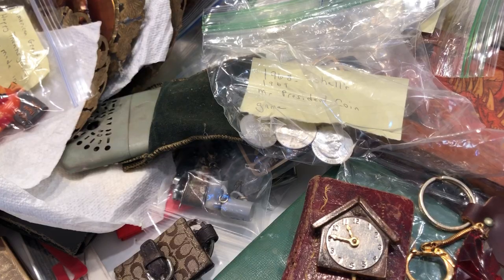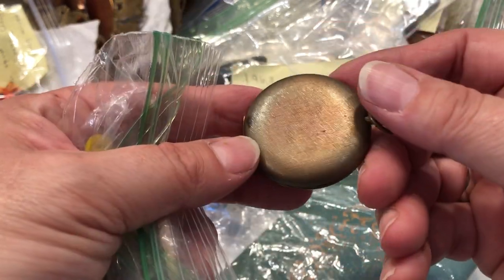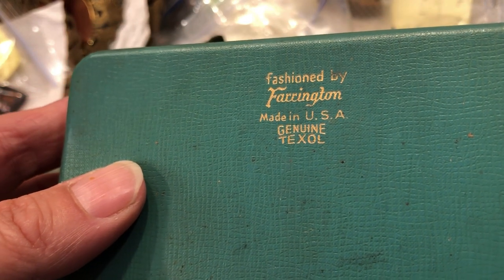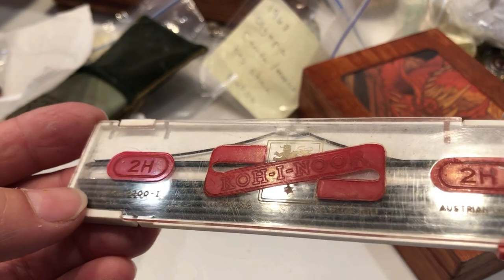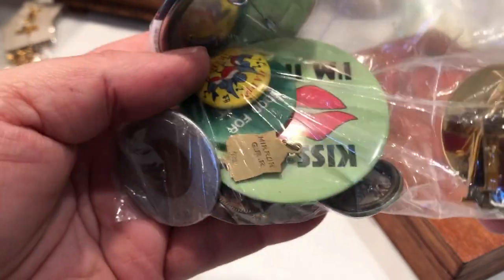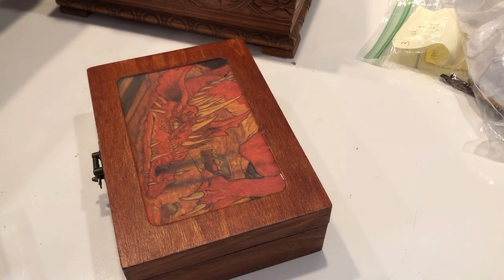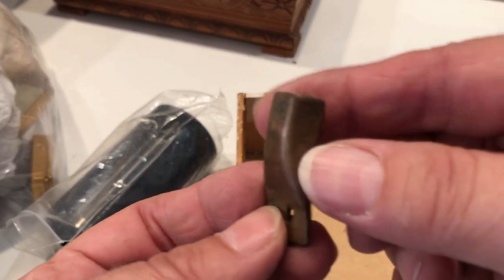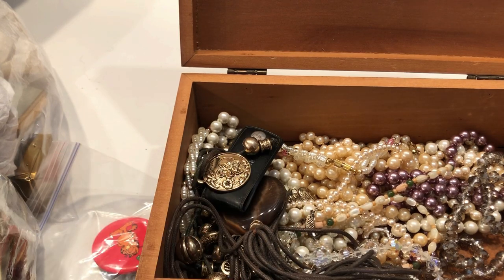VINTAGE ITEMS BEST OFFER GETS IT! DIBBLE BOX DONATELLA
MY Address
Donatella Botolino

💃🏻 Co-Host
✨ How do I register to bid?
Include your YouTube Name, Real Name, PayPal Address, and Shipping address.

Shipping is free with a $30 combined purchase

💃🏻 MY SCHEDULE (Eastern US Time Zone)
Tuesday 9pm Community Chat Coffee w/Tee (Auctions4U Channel)
Friday 9pm Live Auction
Sunday 3pm Co-Host w/Tee Live Auction (Auctions4U Channel)
Sunday 10 pm Live Auction
video Editing Intro Outro Trailers Robin of Because She Shed